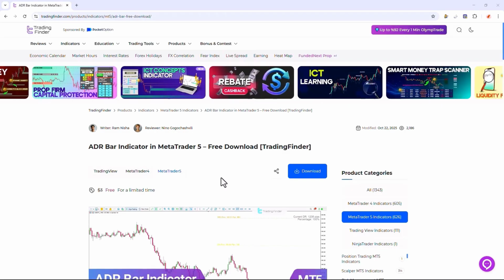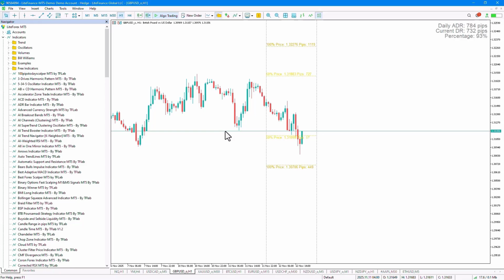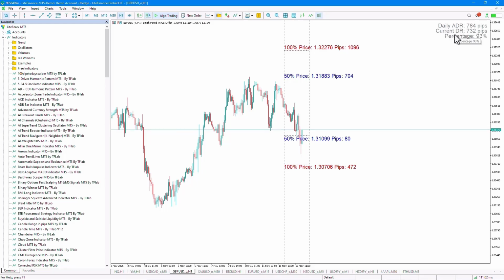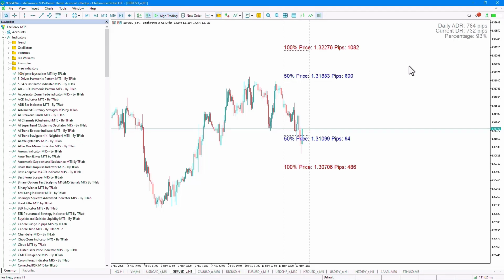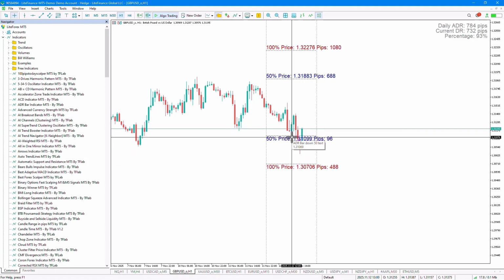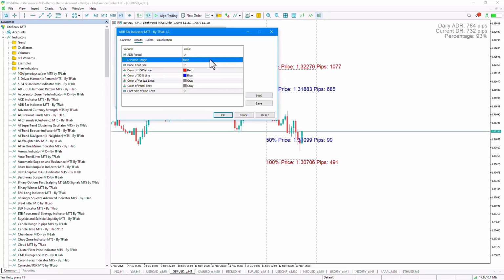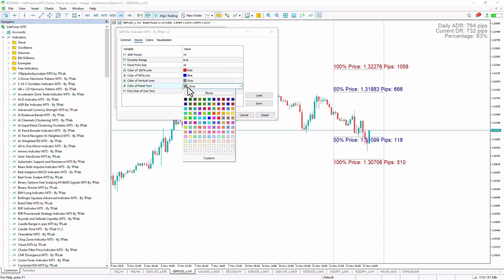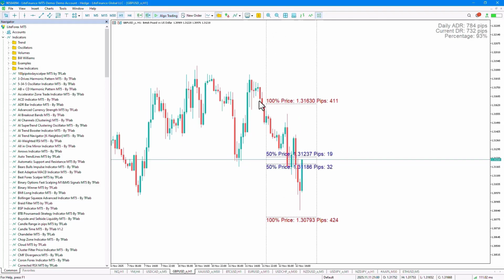🚀ADR Bar Indicator in MetaTrader 4/5 – Free – [TradingFinder]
📌ADR Bar MT4/5 Indicator – Free Access

☄️The ADR Bar Indicator is an advanced tool in technical analysis designed to measure the average daily range of price movements in financial markets.

00:00 Intro
00:44 Function calculates ADR shows 50 and 100 levels
02:06 Info Daily ADR current range percentage
02:40 Levels Percentage shows movement 50 and 100 below = support above = resistance
04:22 Settings Period adjustable Dynamic True/False
05:35 Details Percentage level price distance from price